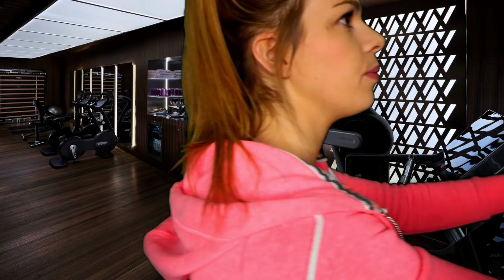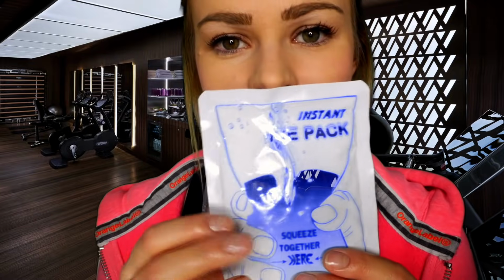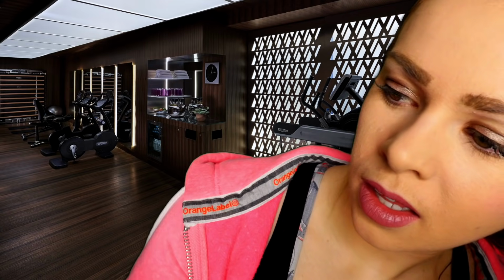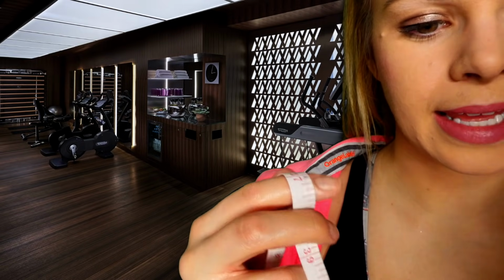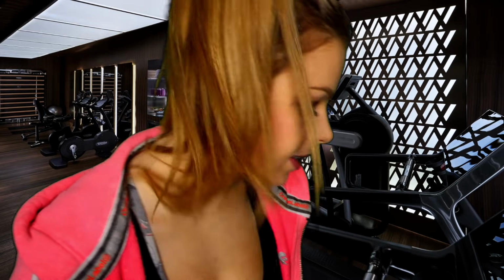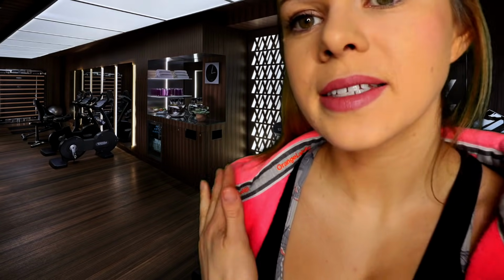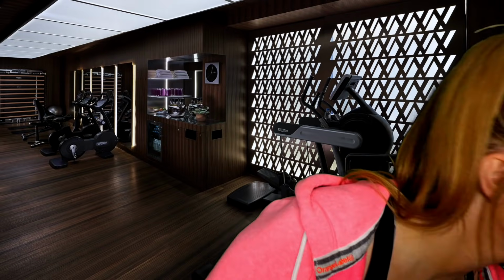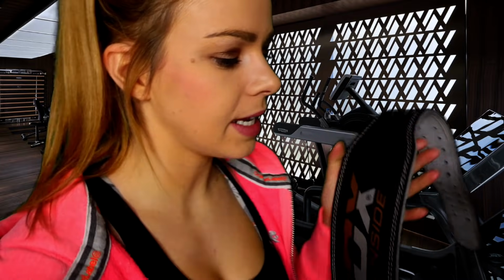[ASMR] Personal Trainer and Physiotherapist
A relaxing personal trainer session where you will be shown different exercises and assessed for your injuries. Lots of personal attention, up close triggers and tingles!

ASMR stands for autonomous sensory meridian response and describes a 'tingle-like' feeling that you may experience at the back of your head and down your spine. It can be induced by your senses, in particular, touch and sound. It may feel pleasurable and relaxing.

Scottish Murmurs ASMR:

This channel focuses on using the ASMR experience to help you relax and go to sleep. My aim is to help you de-stress after a difficult day, help you fall asleep, help you relax and help you feel good. I am Scottish with, of course, a Scottish accent that you may find relaxing. I use a binaural microphone and Lumix GH5 camera to bring high quality videos to you.

Lauren x